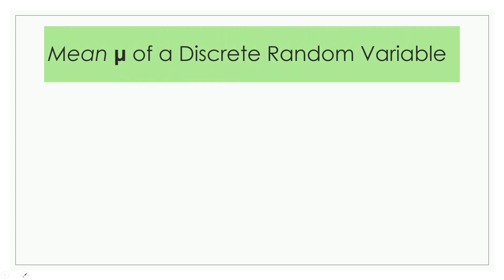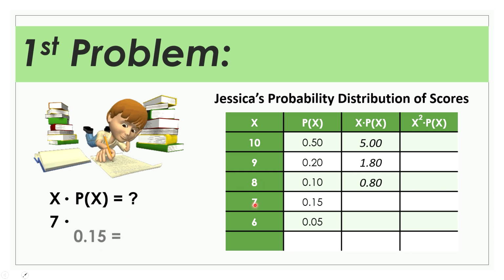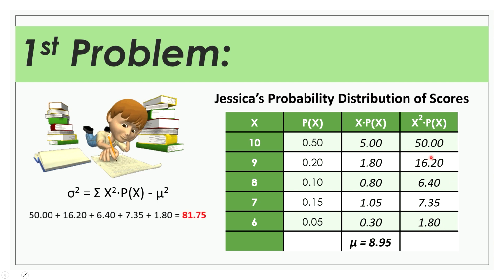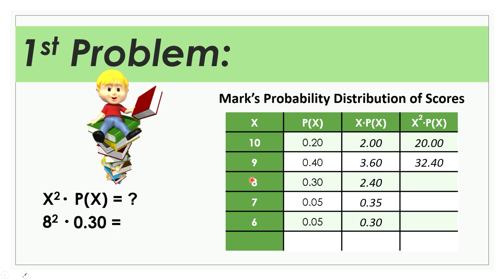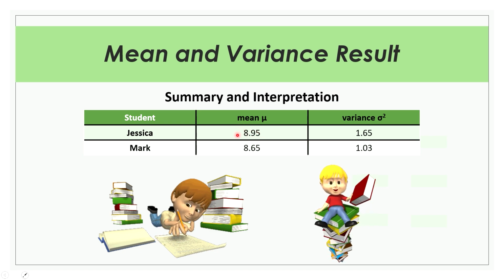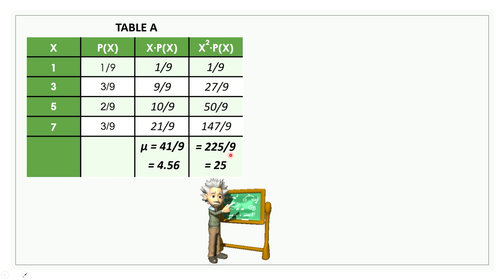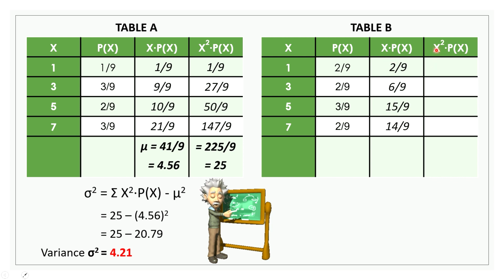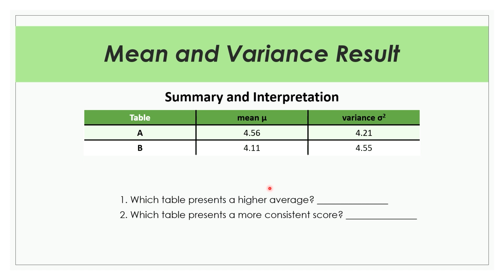Statistics and Probability "Interpreting Mean and Variance of a Discrete Random Variable"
3rd Quarter Week 3 - We will interpret the mean and variance of a random variable